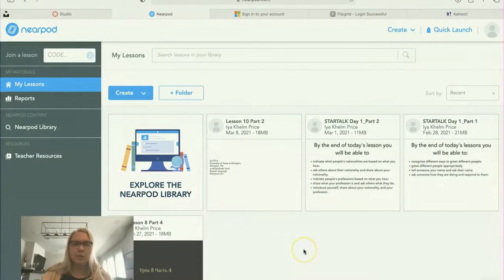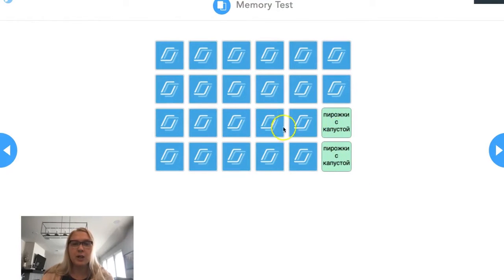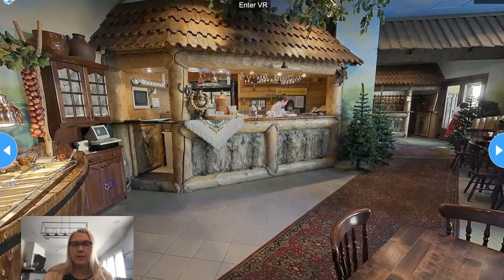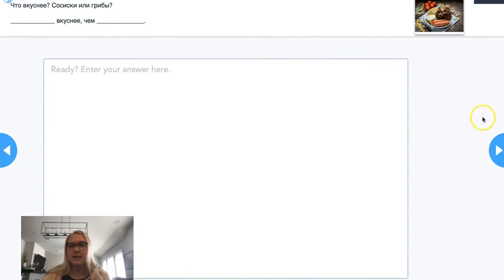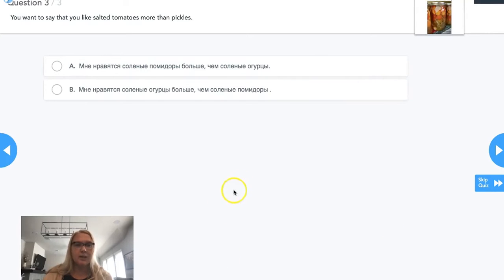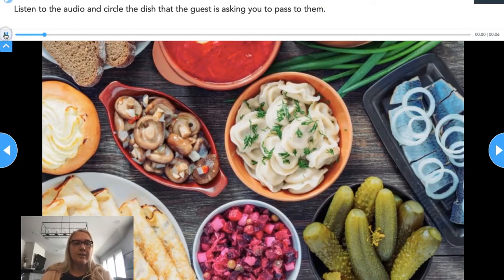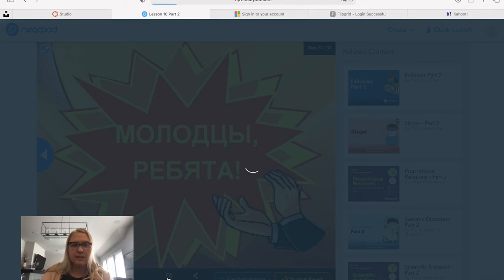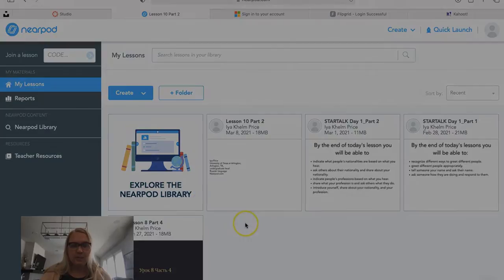Favorite Tools for World Language Classes - Nearpod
By Aya Price

startalk.umd.edu